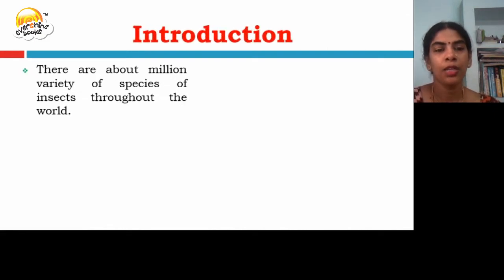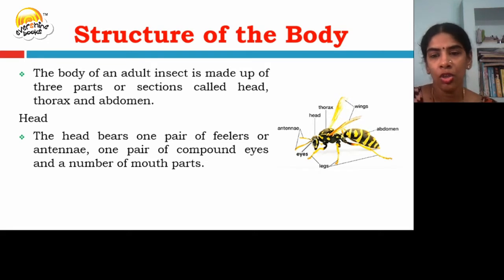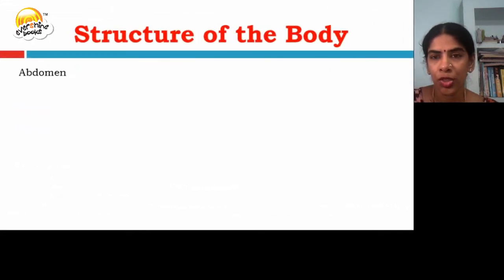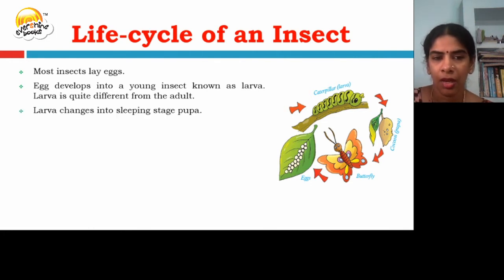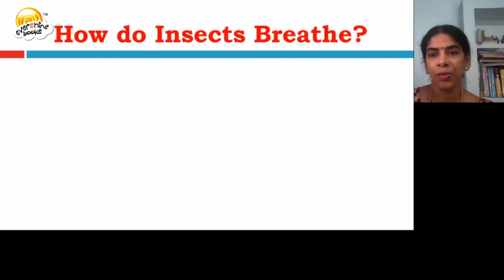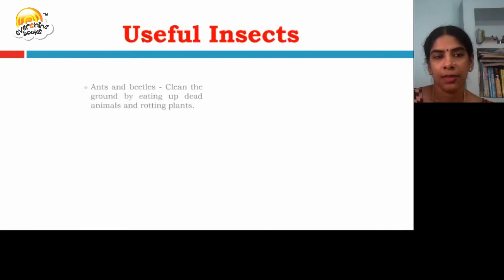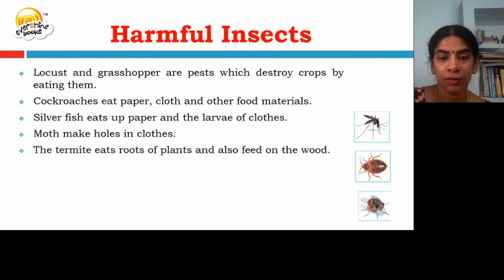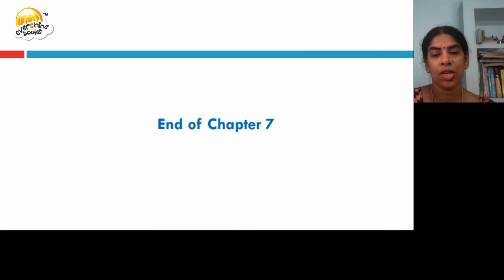insta LEARNING I Science Squad Grade 3 I Chapter 7 Insects